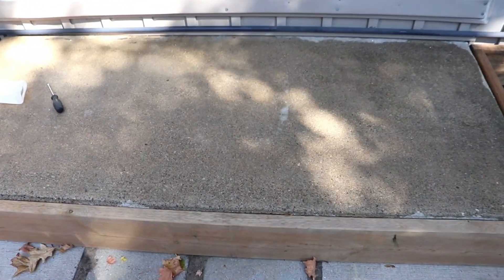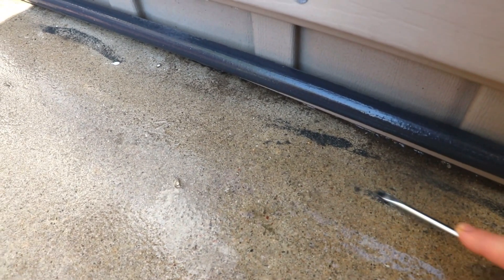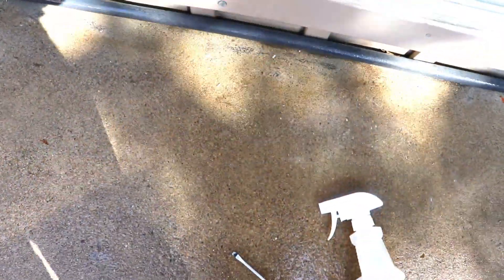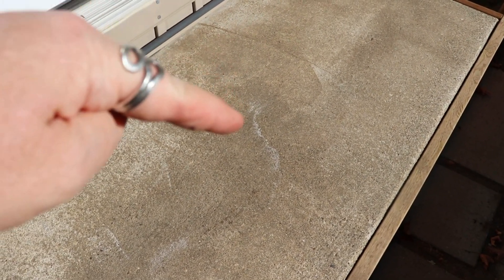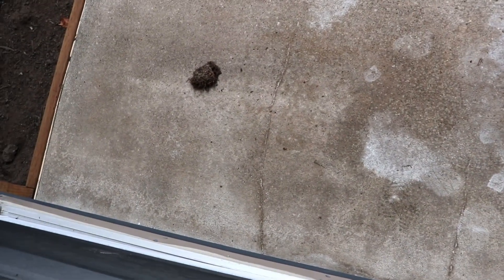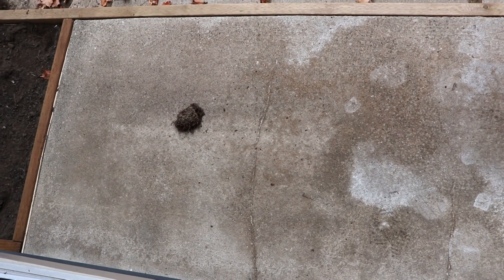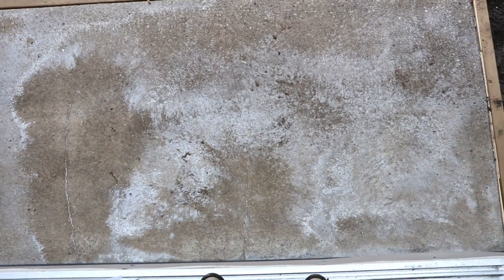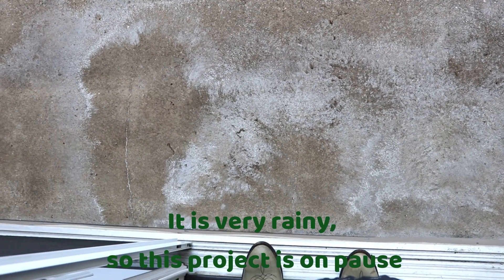stoop revamp 2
I decided I wanted to stain the surface of my concrete stoop to help protect it against staining and winter salt. I needed to first clean it, I decided to use white vinegar. While this is easy to keep spraying it until it is clean and stops releasing the already absorbed salt, it is actually a very slow process that needs constant repeating. So far this is week 2 of spraying it everyday at least a few times. Spray, wait for it to dry to see how it looks, repeat.
I did not finish this project in this video, I hope to soon.